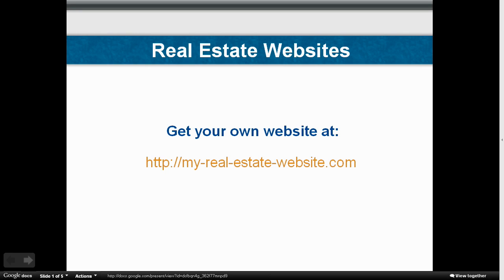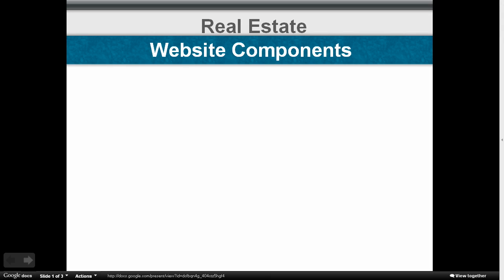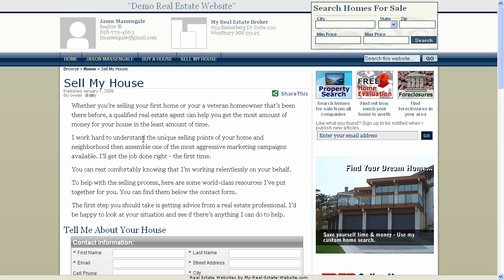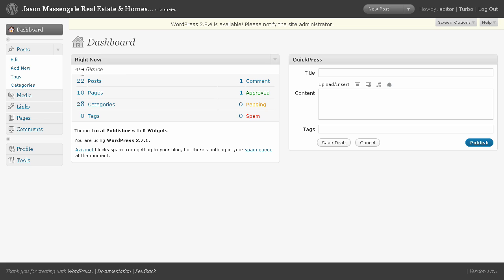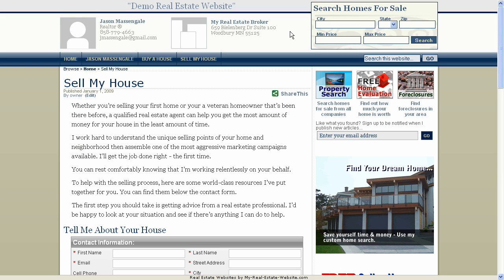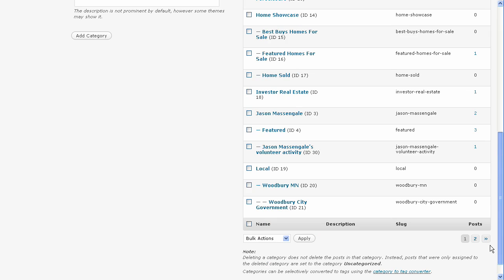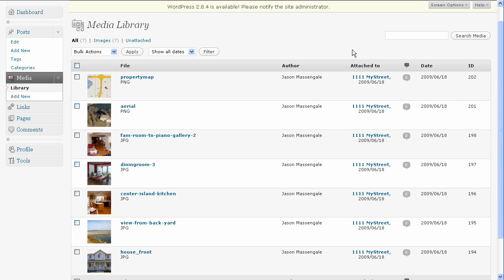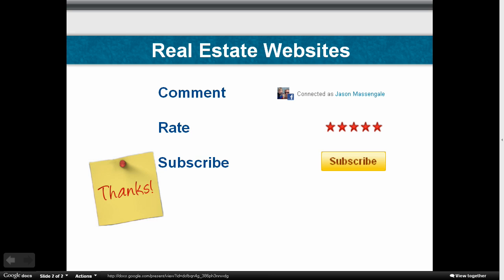Real Estate Website Components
A basic introduction to the different wordpress components owners have control over with their real estate websites.